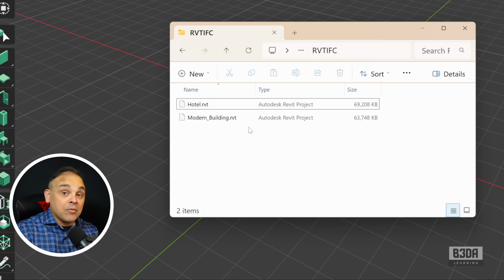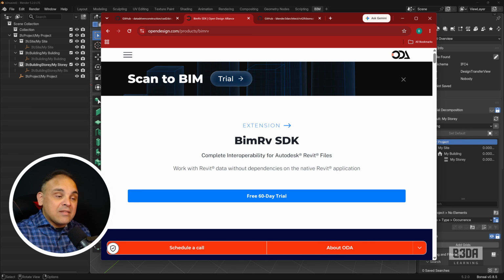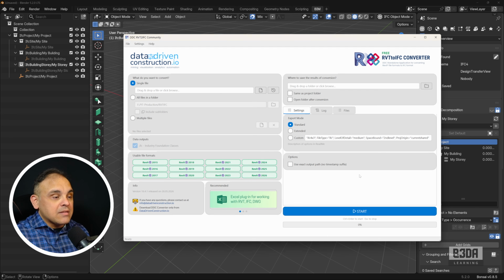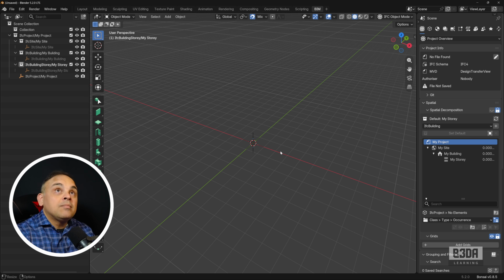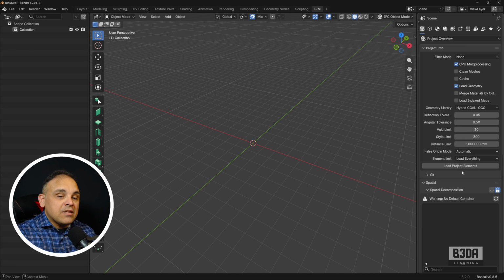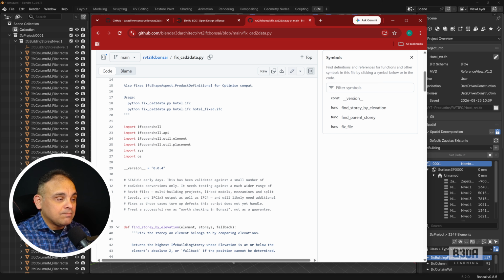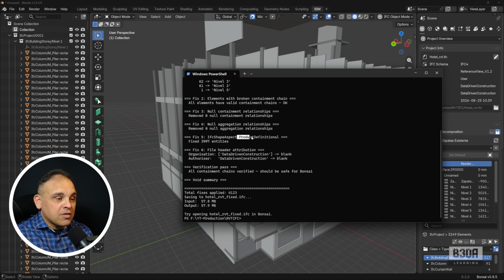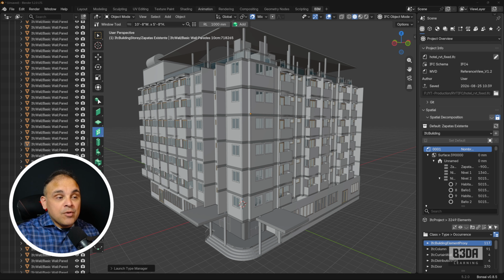Blender Can Now Open Revit Files - Should Autodesk Be Worried?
Blender can now open and edit Revit files — without Revit installed. In this tutorial, I'll show you the complete workflow to open your .RVT files in Blender using Bonsai BIM, and continue working on the project from there.

No Revit license. No Autodesk subscription. Just Blender and a free, open-source add-on.

  20 hours · Lifetime access · Floor plans, sections, elevations

💡 WHAT IS BONSAI BIM?
BonsaiBIM (formerly known as BlenderBIM) is a free, open-source add-on that turns Blender into a full BIM authoring tool. It can read architectural file formats that were previously locked behind proprietary software — and that's exactly what this video demonstrates.

👤 ABOUT THE INSTRUCTOR:
Allan Brito is a licensed architect and author of books and workshops on Blender and 3D tools for AEC professionals. Unlike most Blender tutorial creators, Allan brings real-world architectural practice experience to every tutorial.

If you've been paying for a Revit license just to access your own project files, or if you've received .RVT files from a collaborator and couldn't open them, this tutorial shows you the free alternative. Blender with BonsaiBIM (BlenderBIM) can open Revit files, letting you view, edit, and continue your architectural project without any Autodesk software. This works for architects, architecture students, and anyone who has ever been locked out of their own files by a software subscription.